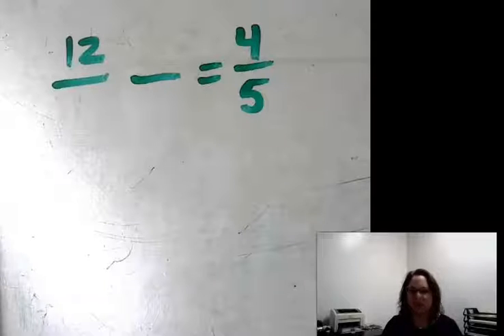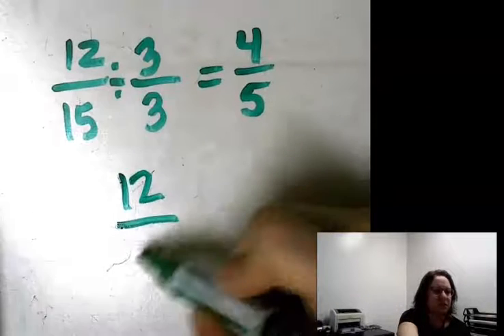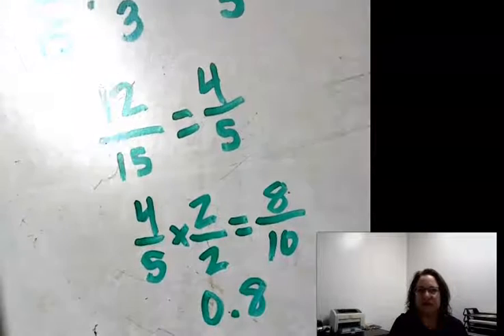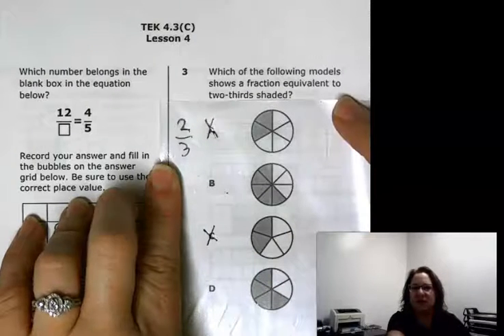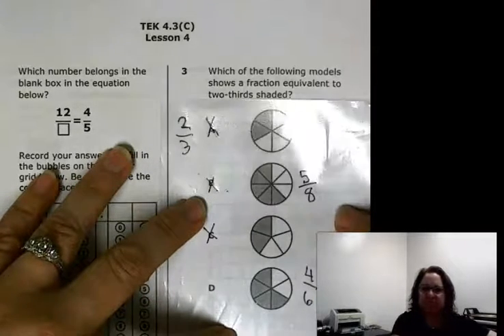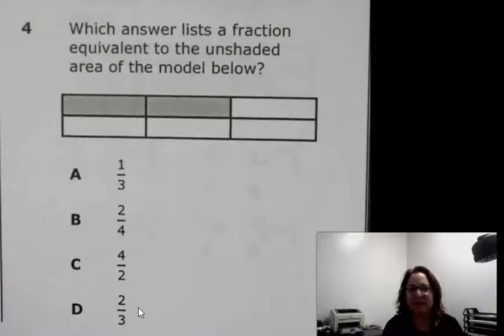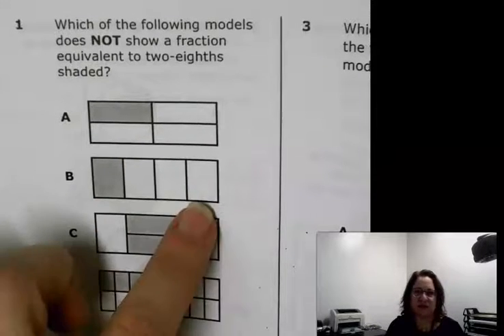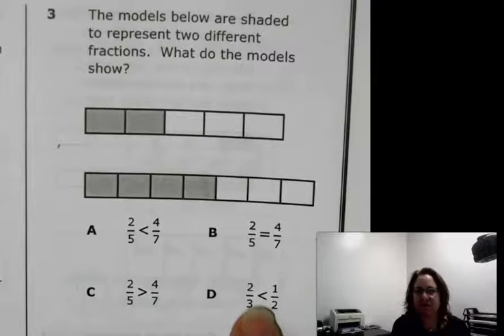Fractions Test Review